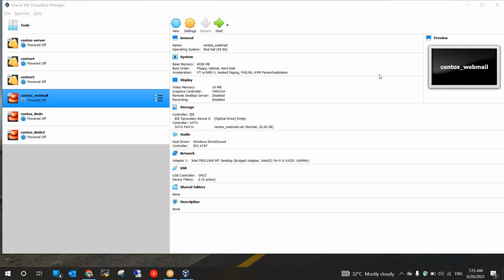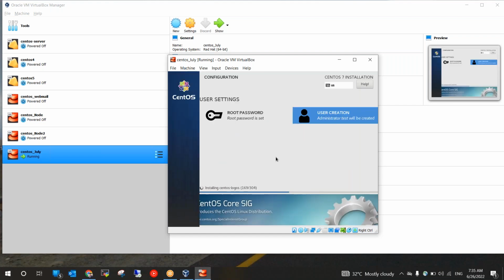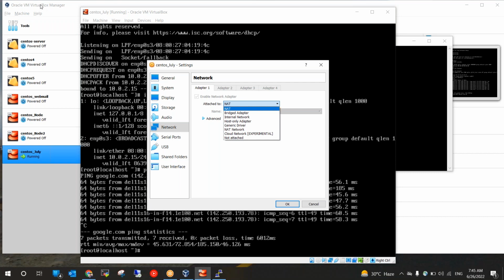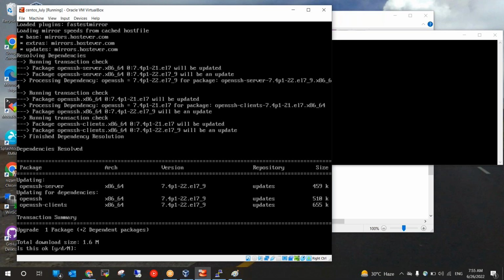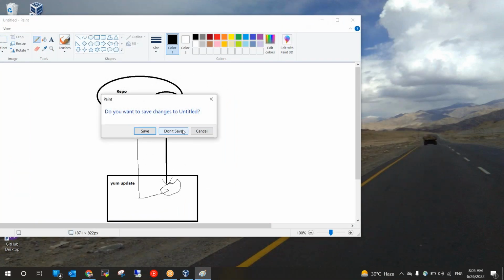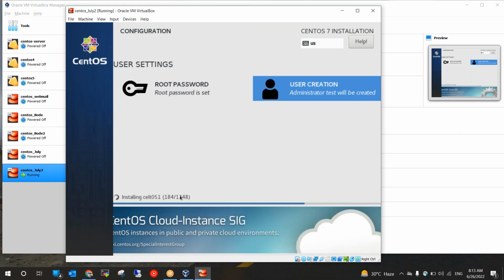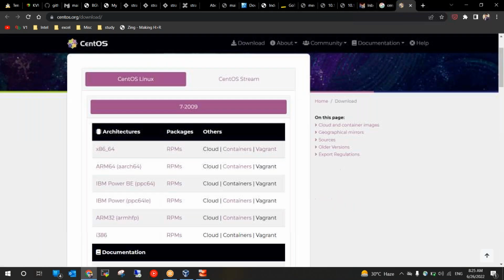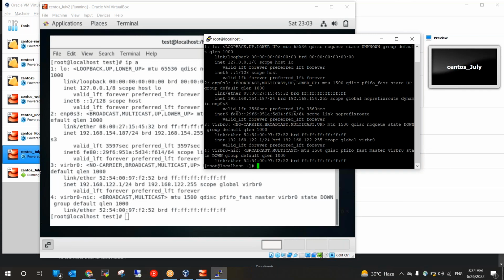Red Hat Linux Day 2 July Batch